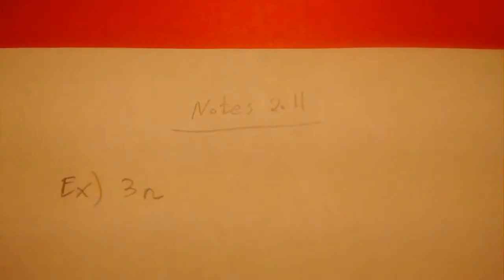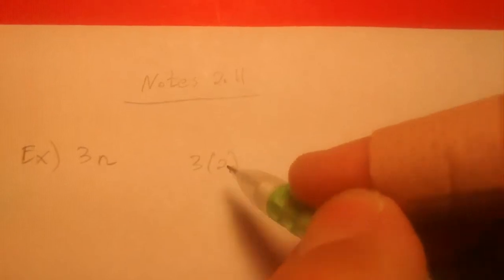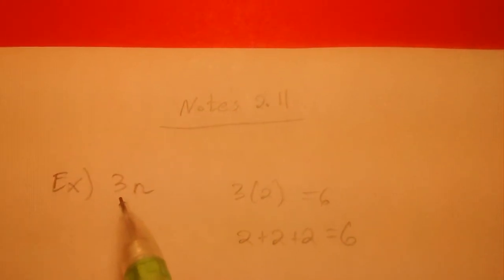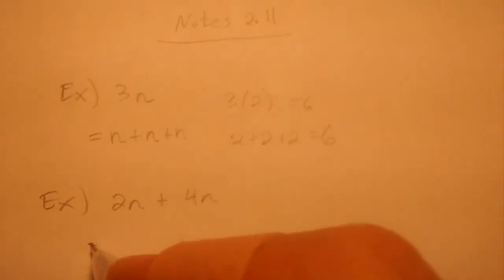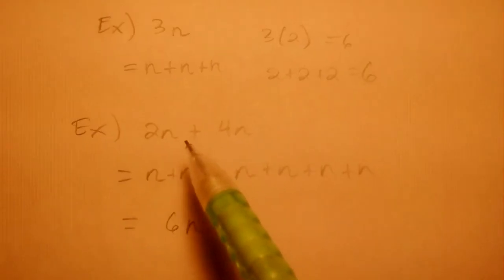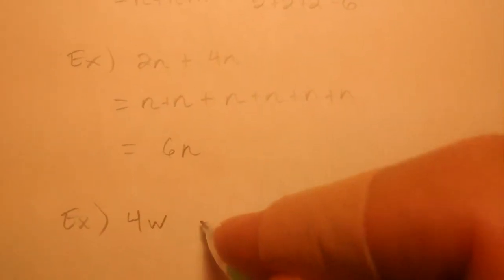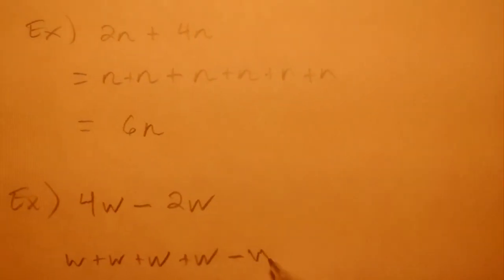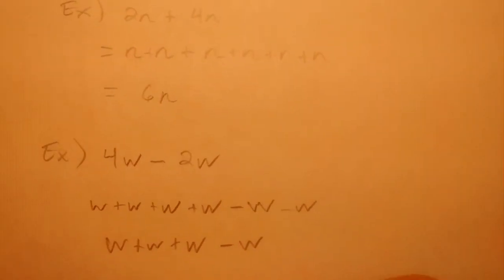2.11 Video (1)